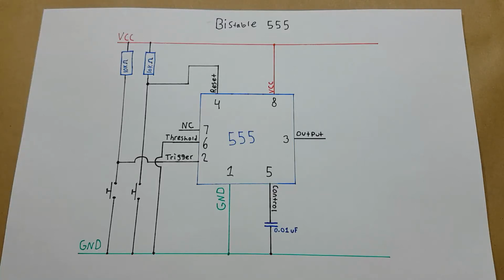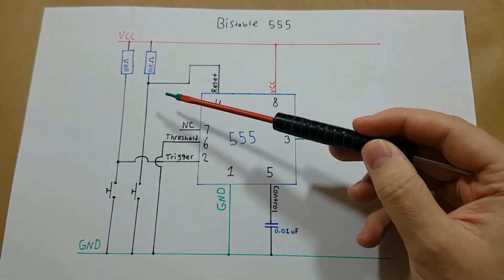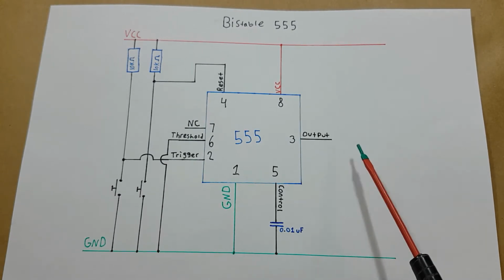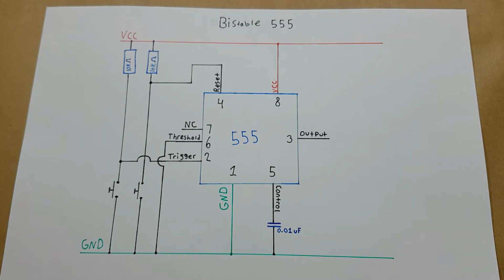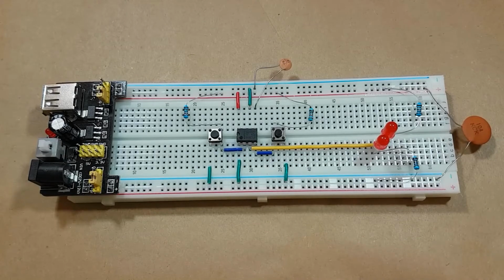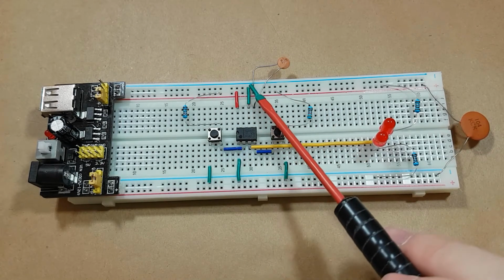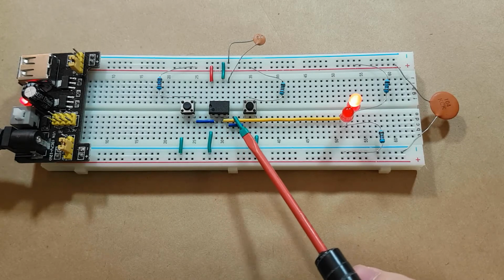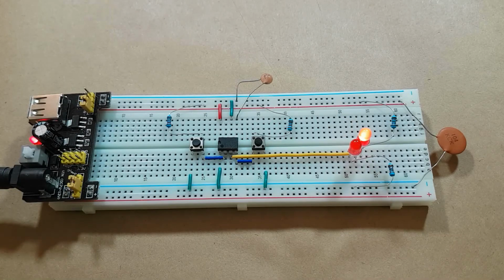TWT #25: 555 Timer Fun Part 3, Bistable!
On today's episode of Tinkering with Terrius we take a look at the NE555 timer running in it's third state, Bistable mode. In this mode the 555 timer acts as a flip-flop circuit, to demonstrate this we will hook up a couple LEDs and build the bistable circuit! I hope you all find this useful or interesting!